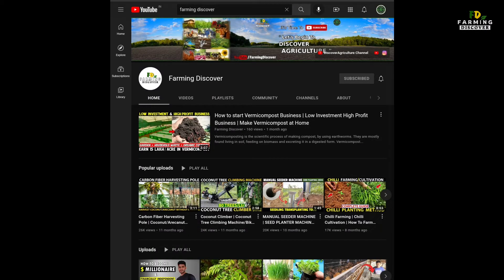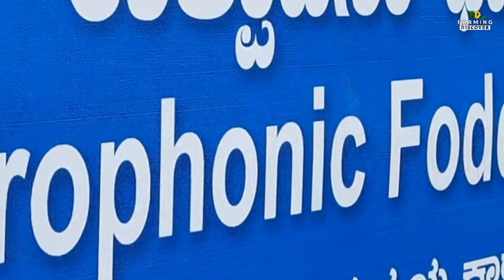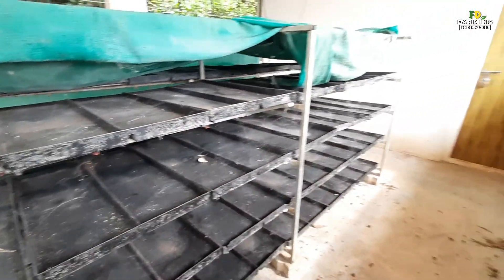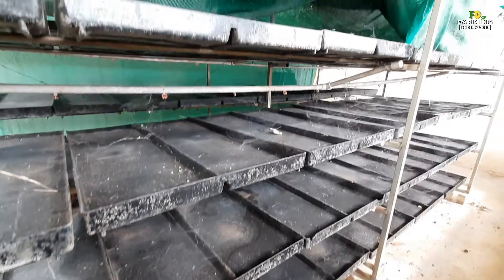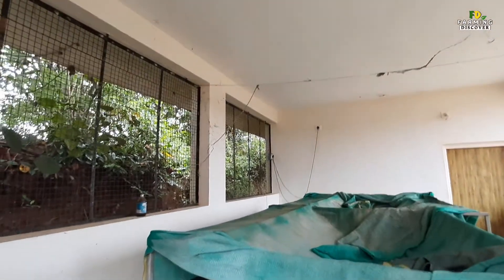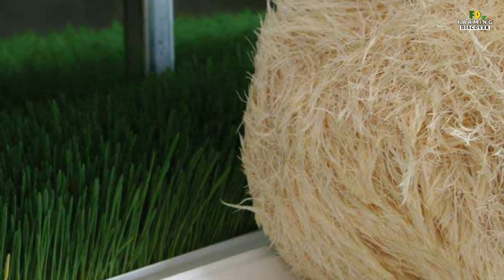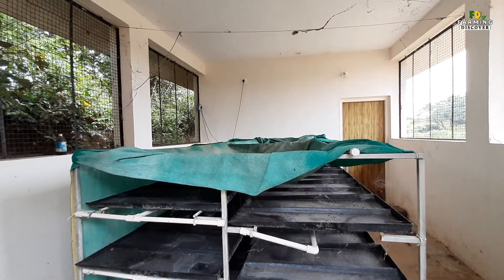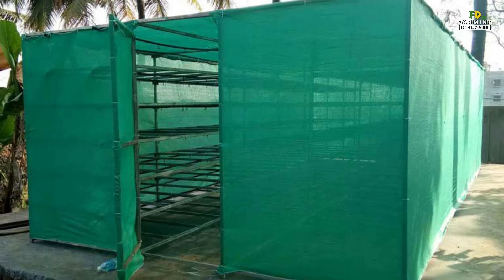Hydroponic Fodder System Setup | Hydroponic Grass For Livestock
Green fodder / Hydroponic fodder is essential to feed livestock, but the reduced availability of land and lack of water. It is become difficult to produce the required quantity of green fodder throughout the year. Also, the lack of quality fodder hampers the growth production and Reproduction of livestock.
0:00 intro
0:09 green fodder
0:26 hydroponic fodder
0:39 hydroponic fodder system construction